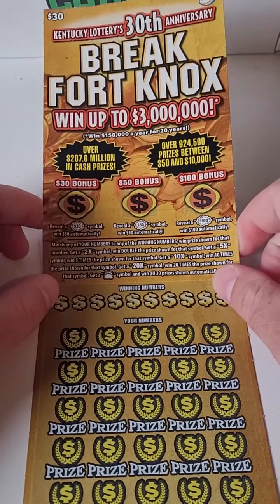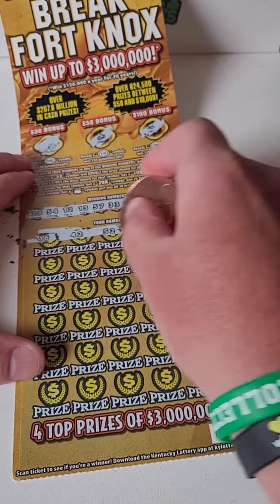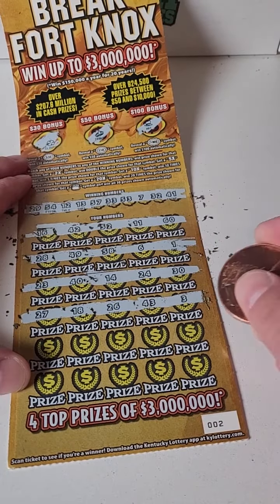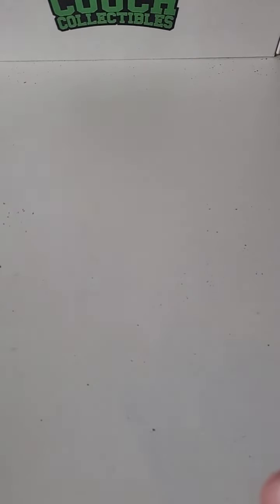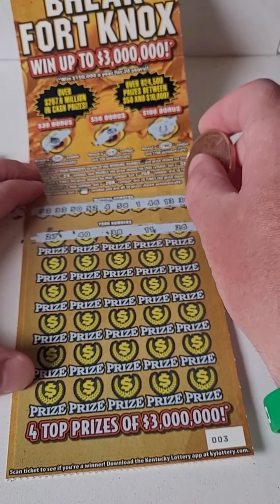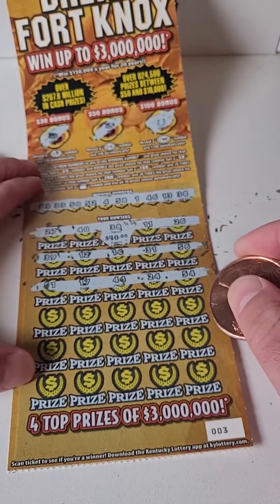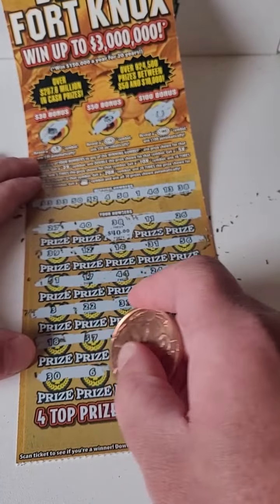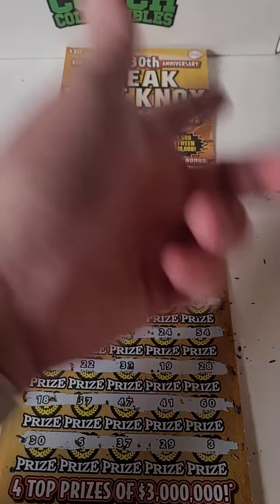$3,000,000 Lottery Ticket Break Fort Knox Scratch Offs!